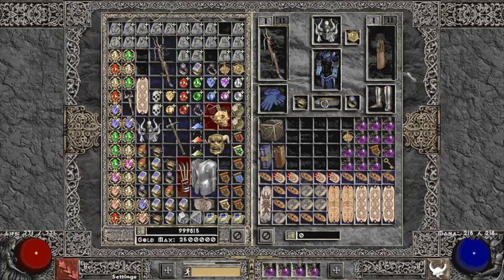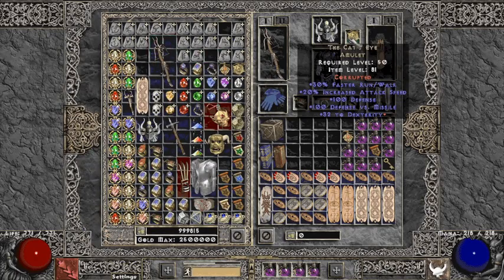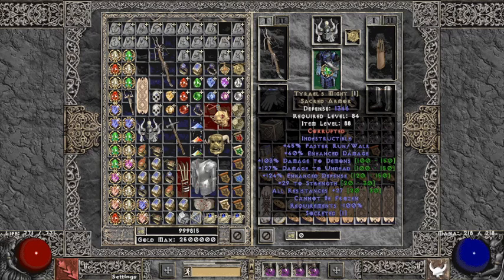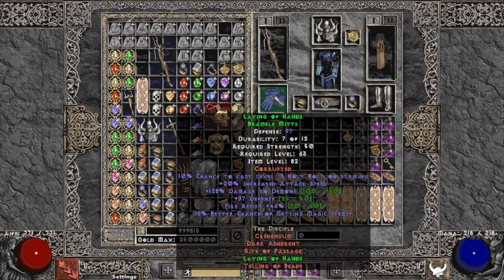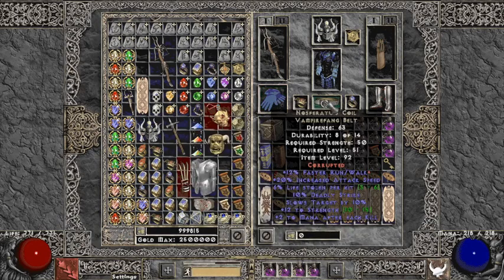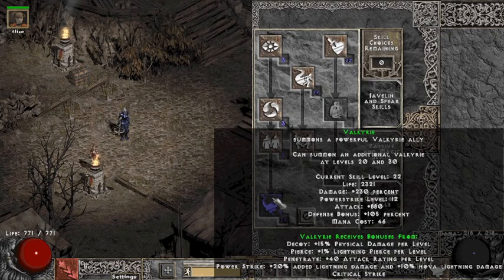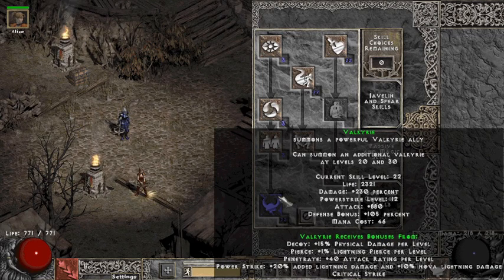Project Diablo 2 [PD2]- Season 2 Week 3- Bowazon Build update + T2 Map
Hello everyone and welcome back to the channel. This video will be covering the latest changes to my bowazon build in PD2 Season 2 (week 3). I also do a T2 map to show how she is currently performing. I did make mention of more game play but ran out of time.

Skills 6:38
Stats 8:15
Advanced Stat sheet 10:03
Map Start 11:33
Tool Tip Damage 12:21

Loot Filter: kryszard
All music was used from the free section of Youtube Studio Editor. All songs used in this video are listed below with their respective time stamps.

Mirror Mind 11:29
Kurt 13:25
Guitar House 16:42
June 18:48
Brass Orchid 20:51
Fast and Run 23:12
Rewind 26:14
Sunset Dream 29:26
Indian Walk 32:05
Make you Move 34:44
Where We Wanna Go 37:23
Crazy 39:45
Hologram 41:58
Vishnu 44:19